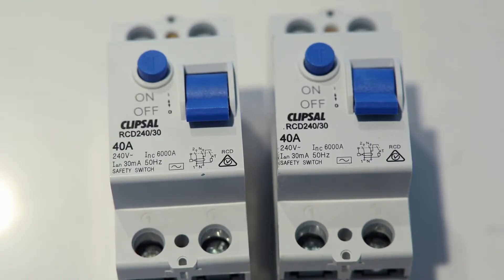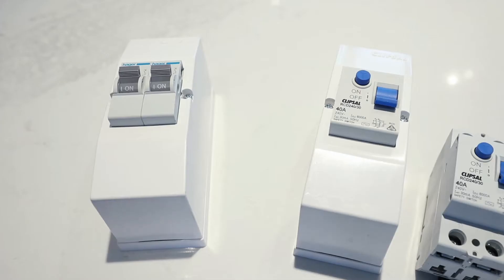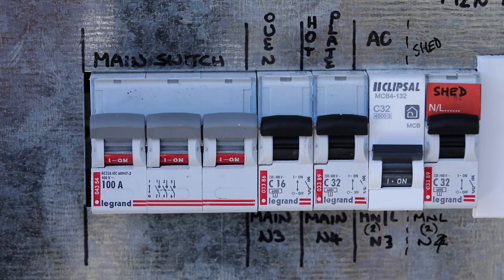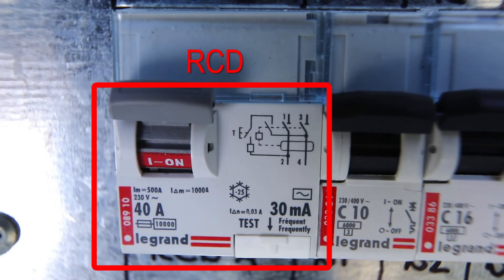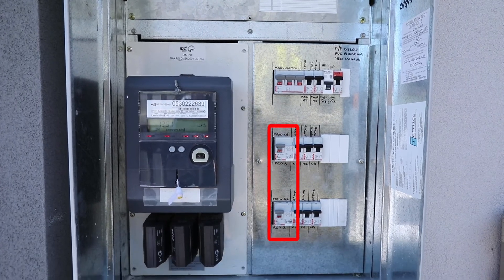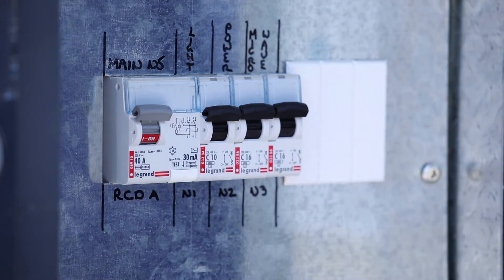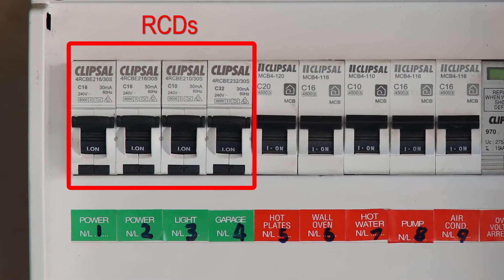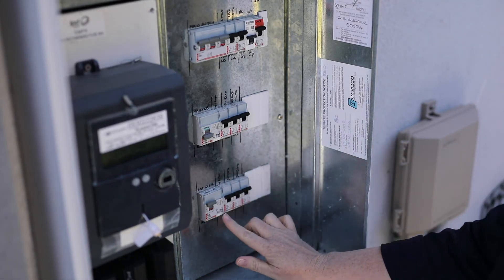Install two residual current devices (RCDs)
RCDs are a lifesaving device that will prevent electrocution by cutting the power to a circuit if there is a fault causing an imbalance in the flow of electricity. This video will show you how to check to see if you have RCDs installed.